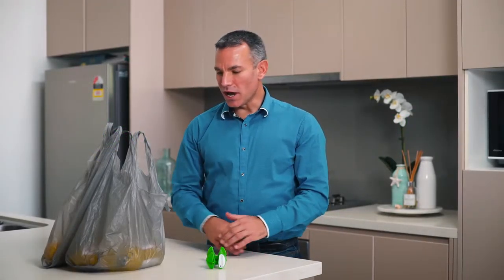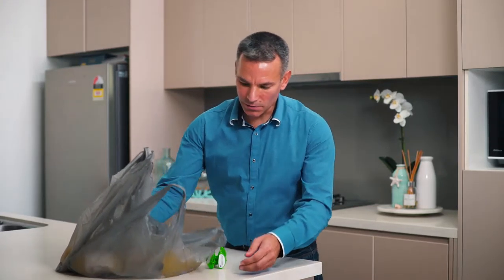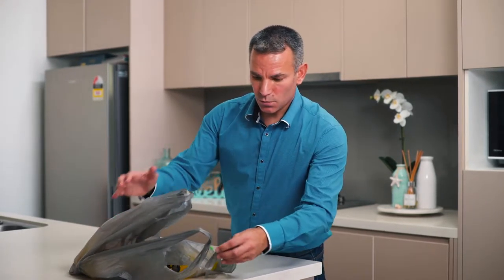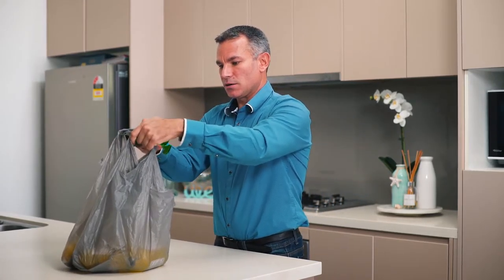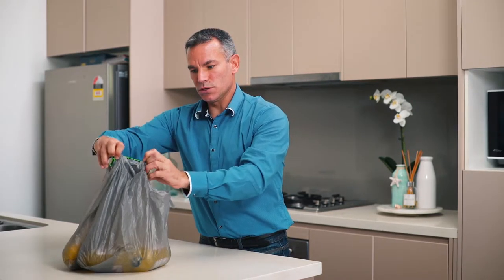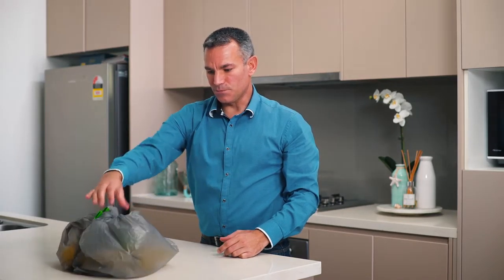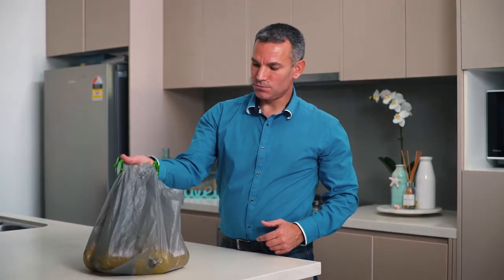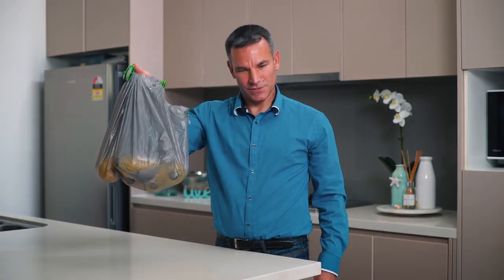Go Green Handle in the boot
We explain how to use the Go Green Handle to stop shopping rolling around in your car.